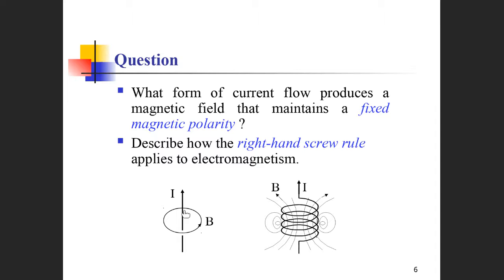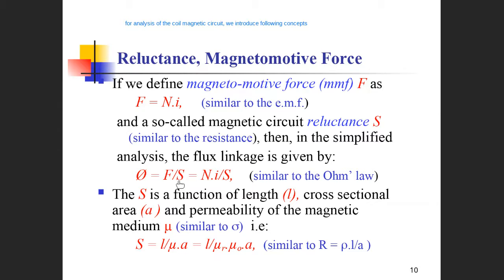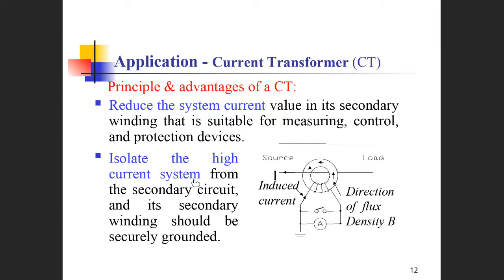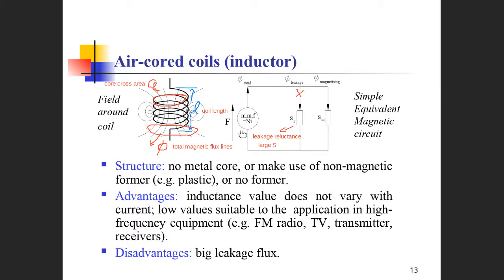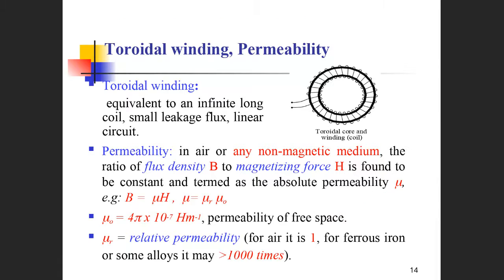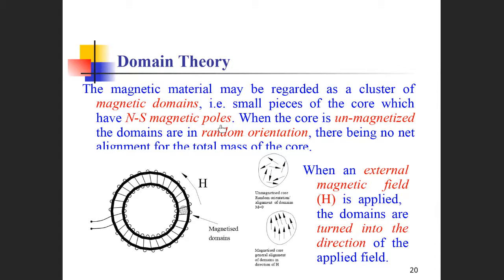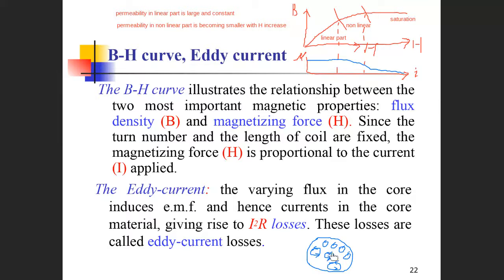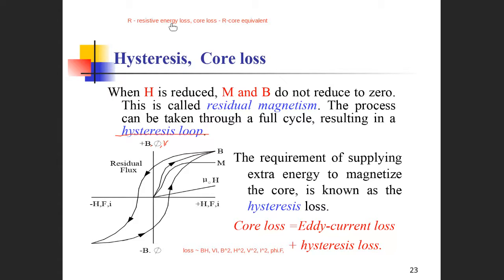Lecture 5 Electromagnetic Circuits 2